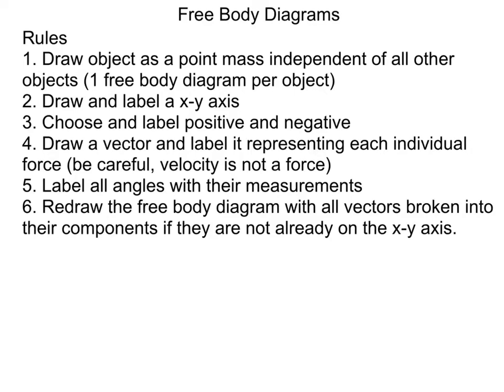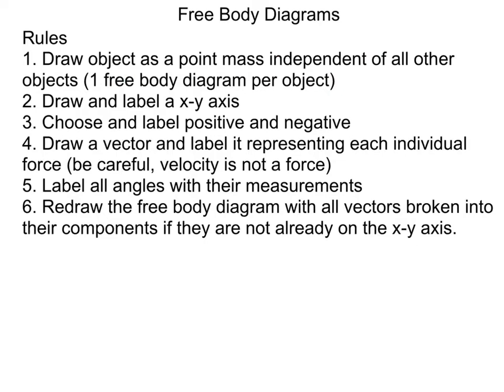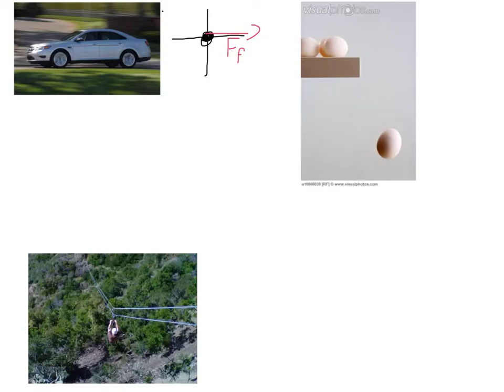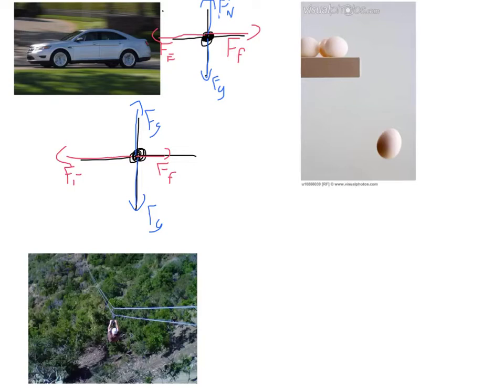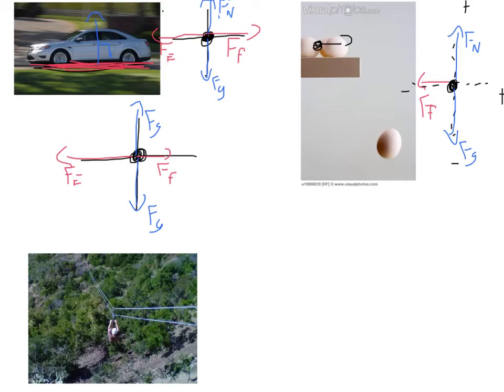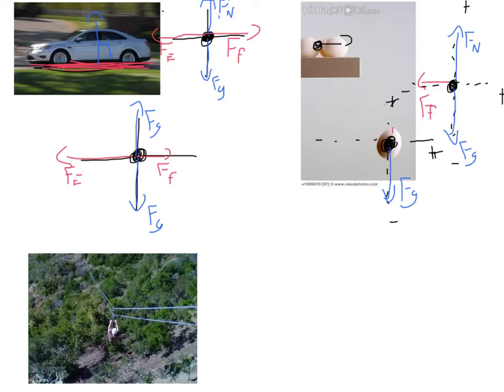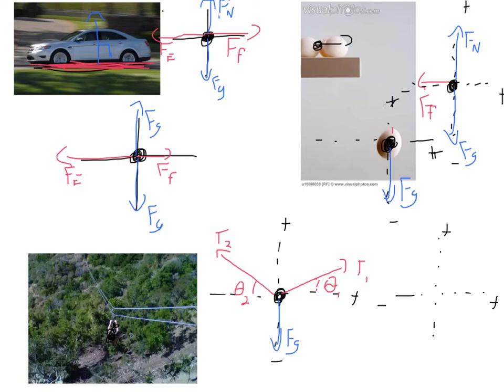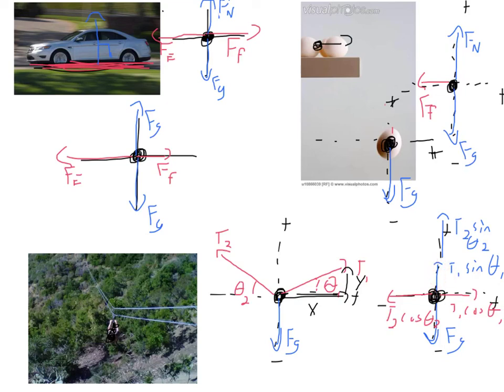Free body diagrams (Lesson 2 Newton's Laws)